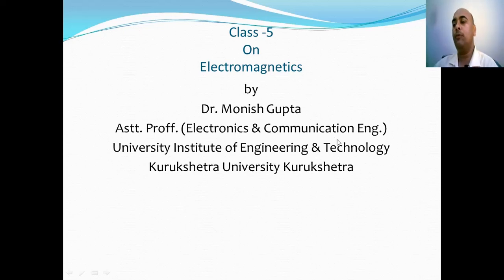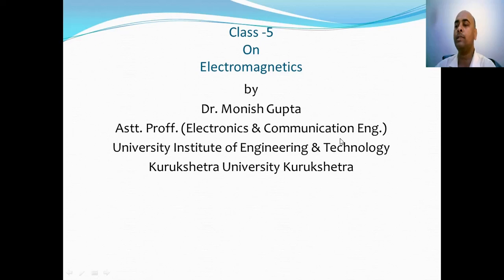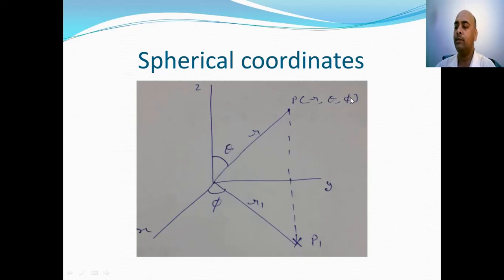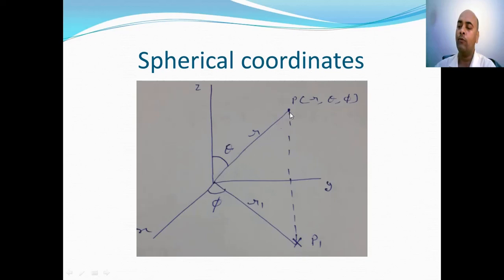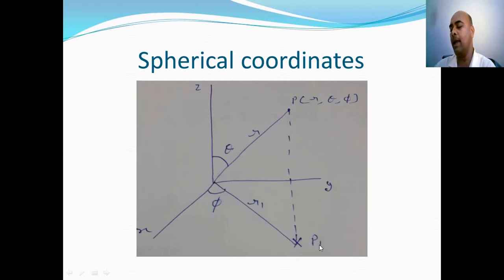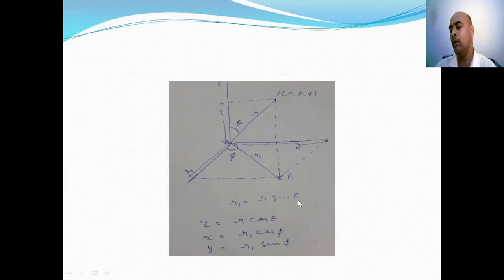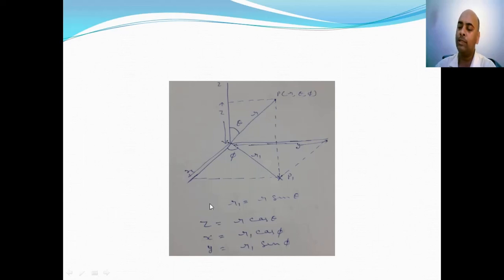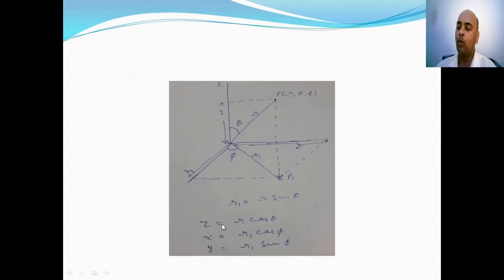Introduction to Spherical coordinate system and interconversion of point and vector among coordinat